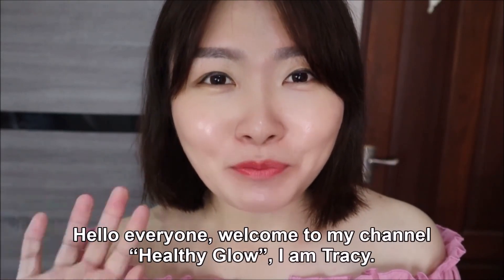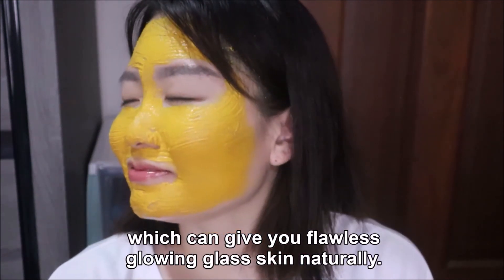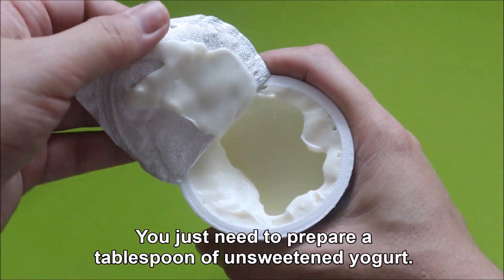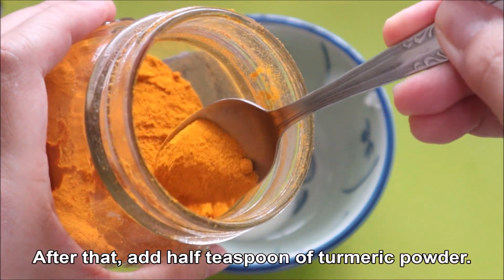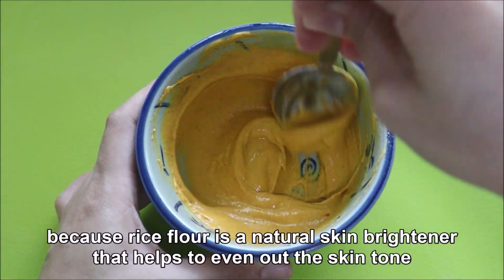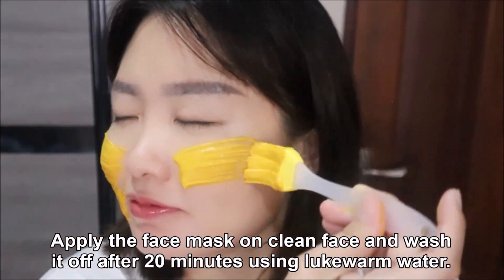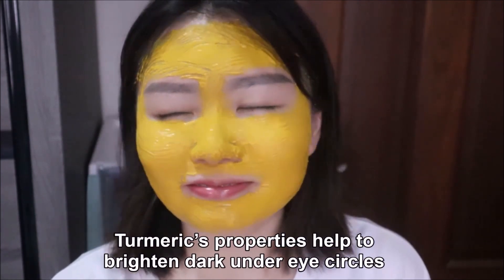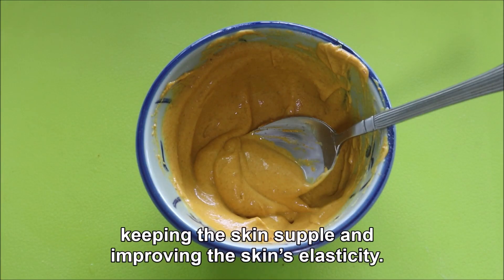7 Days Glass Skin Challenge - Get Glowing Flawless Skin Using Turmeric Skin Brightening Face Mask!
Today I am going to introduce you all a homemade skin brightening face mask which can give you flawless glowing glass skin naturally. The main ingredient for this skin brightening face mask is turmeric.
Turmeric has skin-lightening properties which help you get rid of dark spots effectively without causing any side-effects. Applying turmeric to your face can help calm skin rashes, lighten dark spots and hyperpigmentation, treat acne and brighten skin tone.
You just need to prepare a tablespoon of unsweetened yogurt. Yogurt can help to brighten your skin too because of its lactic acid content.  This nutrient helps to produce enzymes that inhibit the production of melanin to prevent dull skin.

 After that, add half teaspoon of turmeric. Mix them evenly. After that add one tablespoon of rice flour. I like to add rice flour to nearly all of my mask because rice flour is a natural skin brightener that helps to even out the skin tone and reduce the appearance of dark spots and blemishes.
Mix them evenly until they become a thick orange paste.  Apply the face mask on clean face and wash it off after 20 minutes using lukewarm water.

Apply this mask on your face 2-3 times a week for faster result.
Regular use of this turmeric face mask can give you bright and glowing glass skin naturally. You can apply them on your under eyes too. Turmeric’s properties help to brighten dark under eye circles and bring out your natural glow. Turmeric also works well to reduce any puffiness in your eye area. Turmeric face mask can even minimize the signs of aging by reducing the appearance of fine lines and wrinkles, keeping the skin supple and improving the skin’s elasticity.